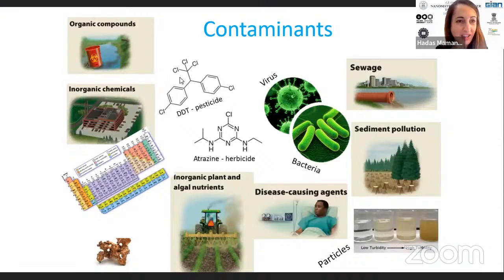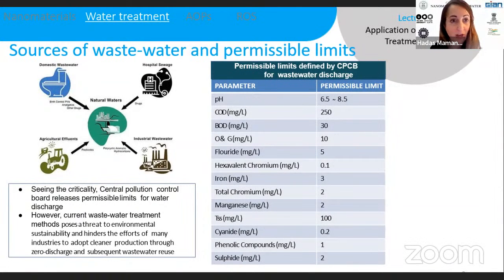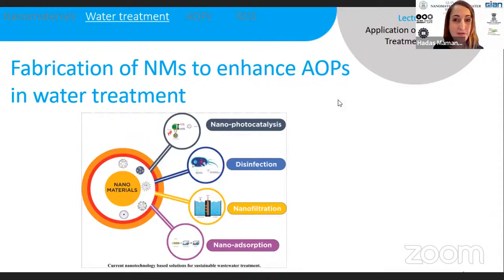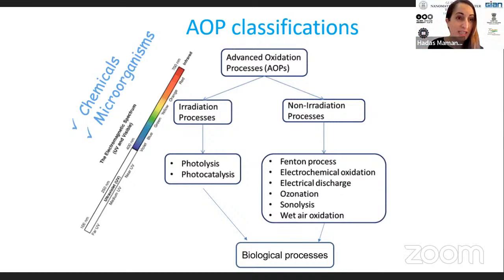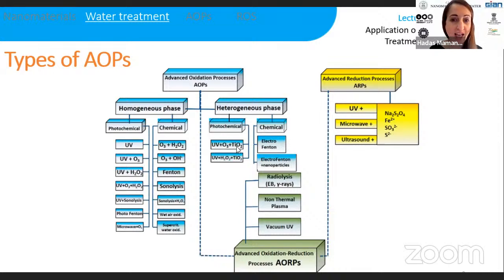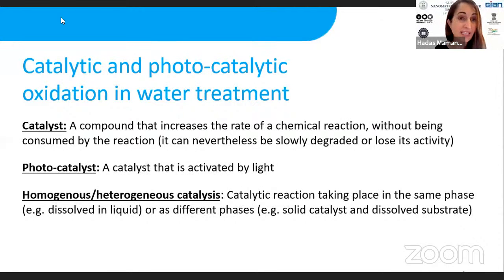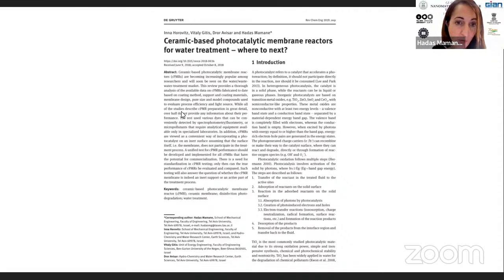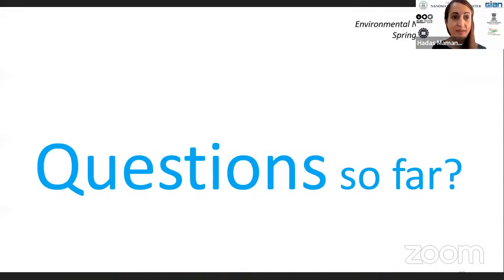GIAN Course Day 4 - Session 2 - " 191065G01 : Nanomaterials for Water Treatment " - Feb 17th 2022